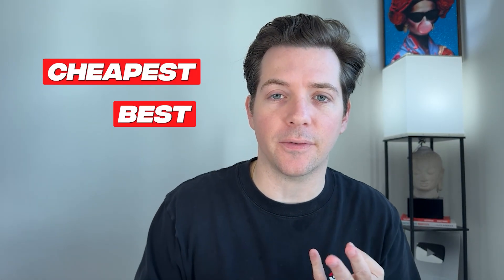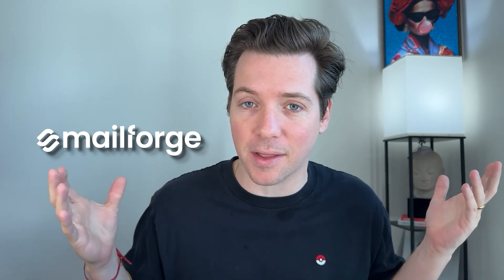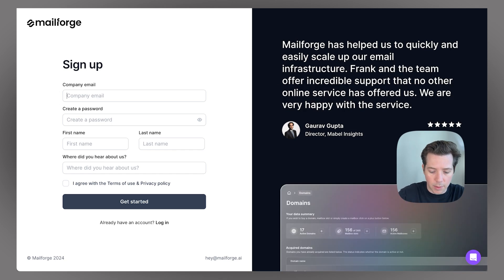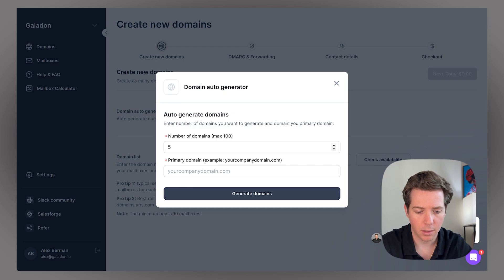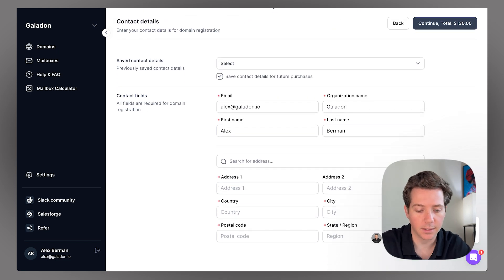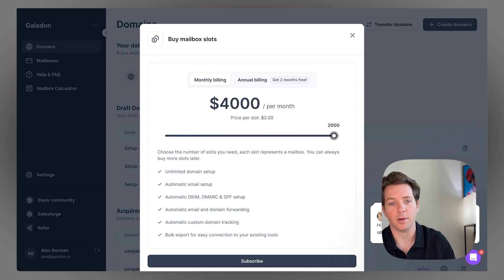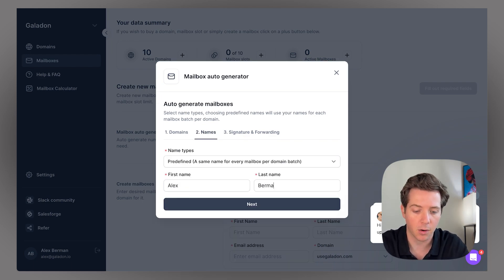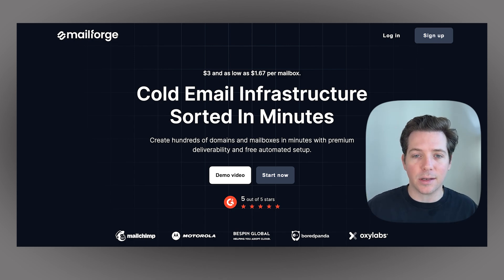How to Setup 150+ Domains Without Using Outlook OR Google (Mailforge Review)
Here's a rundown on Mailforge where I am going through an easy way to buy and setup inboxes for cold email automatically.

If you want me to give advice on your campaigns go